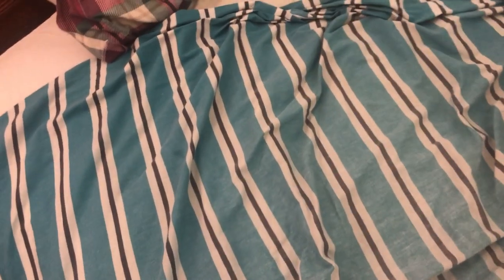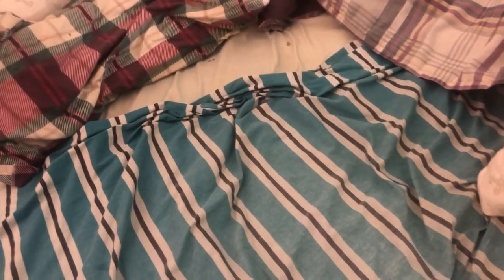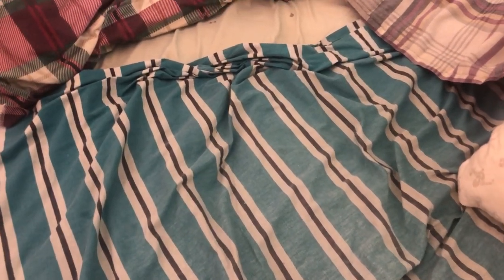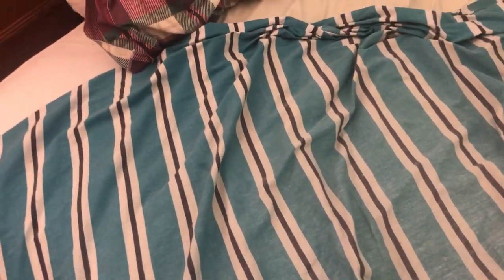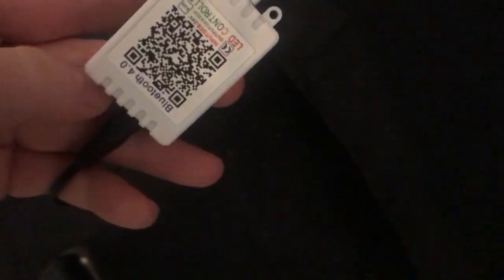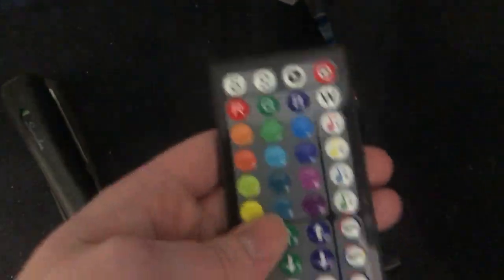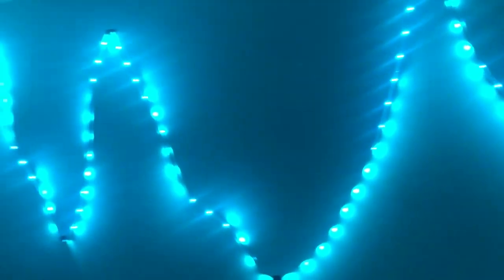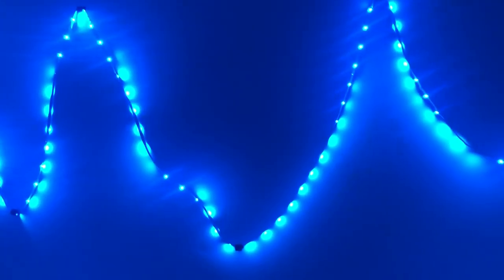New LED light strips in my room